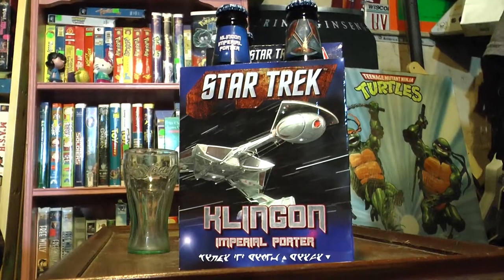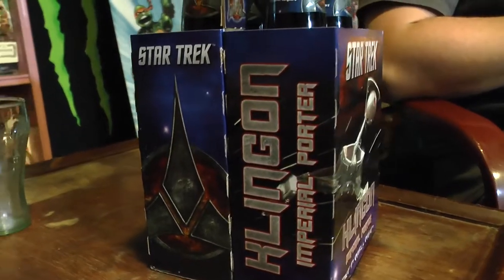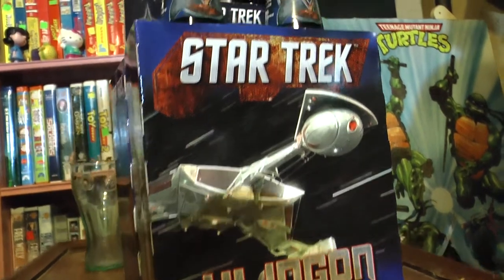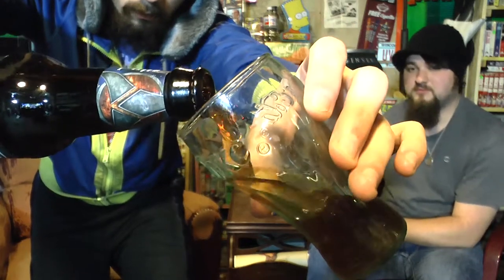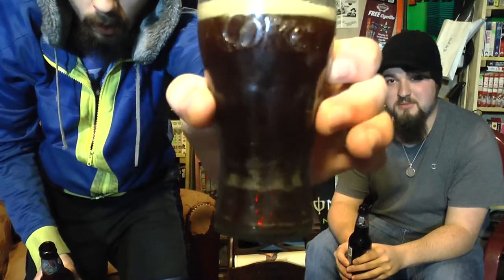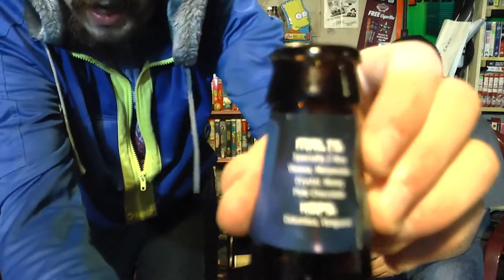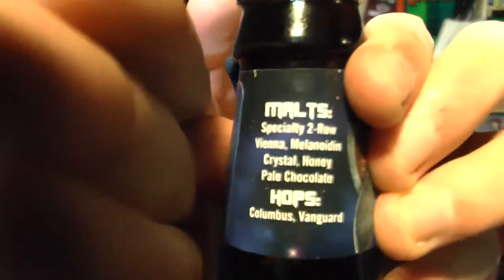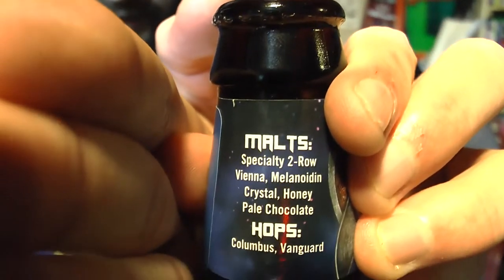Toasty Review #12: Shmaltz Klingon Imperial Porter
While shopping at our local liquor store, James and I stumbled upon a Star Trek themed Porter beer.  In this video, we give it a try and let you guys know if its worth the $9 price point.